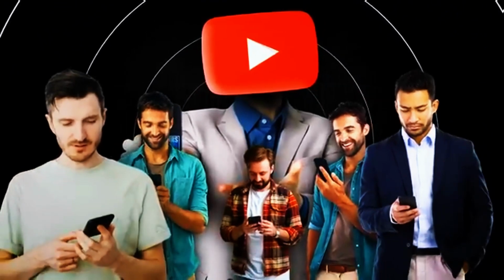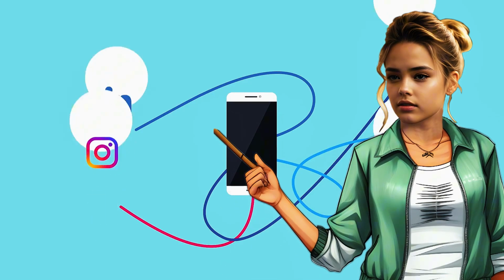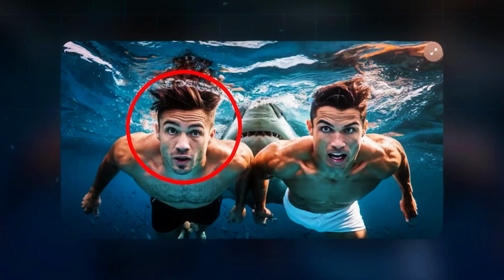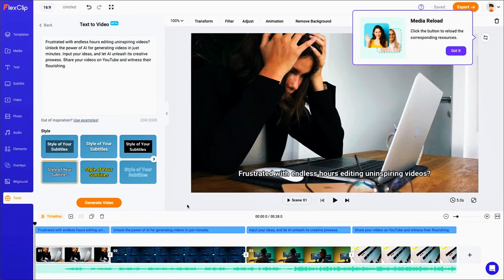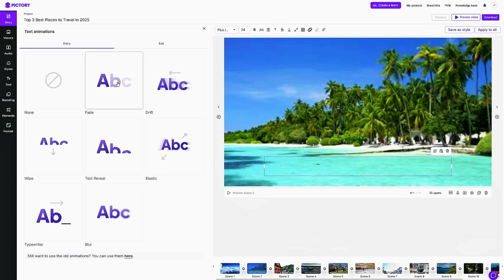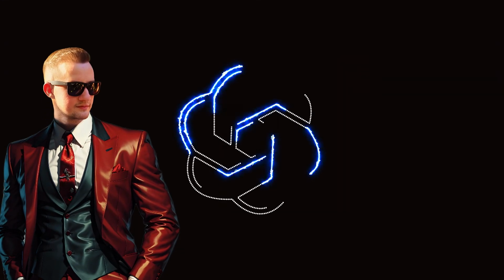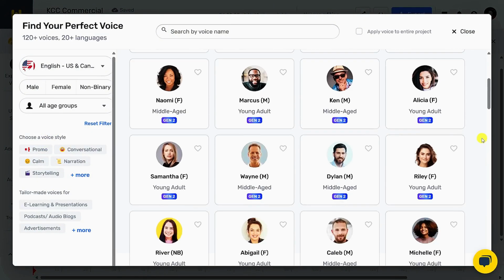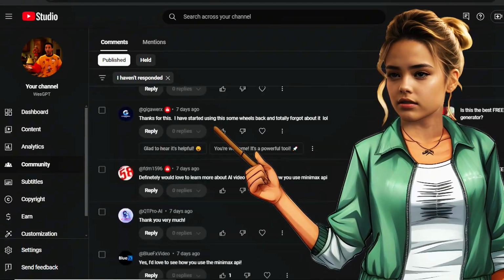Free AI Tools to Monetize Your Channel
Want to monetize your YouTube channel faster without spending a dime? In this video, I reveal the top free AI tools that are helping creators grow, manage, automate, and monetize their YouTube channels in 2025 — even with no team and no expensive software. From content creation and video editing to analytics, SEO, and voiceovers, these tools are perfect for faceless channels, automation-focused creators, and anyone trying to scale with smart strategies and free resources.

 What You’ll Learn in This Video:
✅  Best free AI tools for YouTube content creation
✅  How to automate YouTube channel tasks
✅  Free video editors, voice generators & script tools
✅  Monetization tips using free platforms
✅  How to grow and manage your YouTube channel with AI

      Hi everyone and welcome back to George & Carla Channel. Our desire is to inspire, educate, and empower you to reach new heights. If you found this video: "Free AI Tools to Monetize Your Channel" helpful, like, comment, and subscribe for more YouTube strategy insights and channel optimization techniques to help you reach your goals!

📌 Top Free AI Tools Covered in This Video:
1️⃣ vidIQ – SEO, keyword research, and performance tracking

2️⃣ Content Studio – Manage, plan, and publish video content

3️⃣ Pikzels – Free visuals and assets for your videos

6️⃣ InVideo AI – Create YouTube Shorts and video content quickly

8️⃣ Murf AI – Generate realistic voiceovers for faceless content

🔟 YouTube Studio – Built-in tools for channel management and monetization

💡 These tools help you:
✔️ Save time on editing, scripting, and planning
✔️ Create faceless videos with ease
✔️ Optimize your titles, thumbnails & keywords
✔️ Track performance and scale faster

Timestamps:
0:00 Introduction
0:23 vidIQ
1:31 Content Studio
2:37 Pikzels
4:01 FlexClip
5:17 Pictory
6:23 invideo AI
7:33 Chat GPT
8:27 Murf Ai
9:08 SocialBlade
9:49 Youtube Studio
10:29 Conclusion

🎯 Perfect for:
✔️ Beginners starting YouTube from scratch
✔️ Faceless channel creators
✔️ Automation & AI content creators
✔️ Anyone trying to grow and monetize on a budget